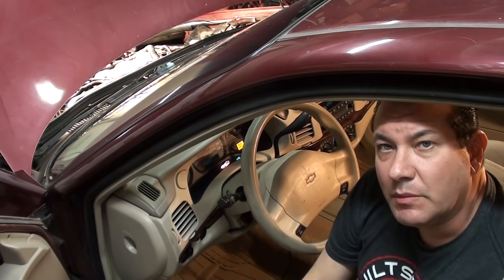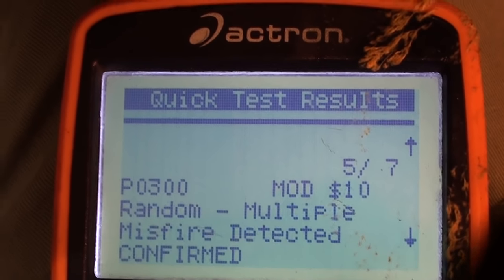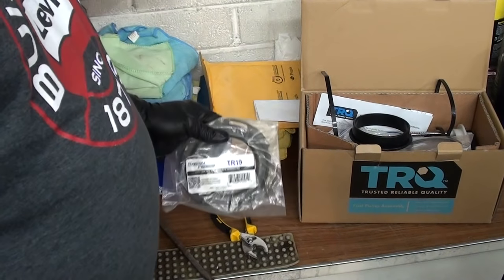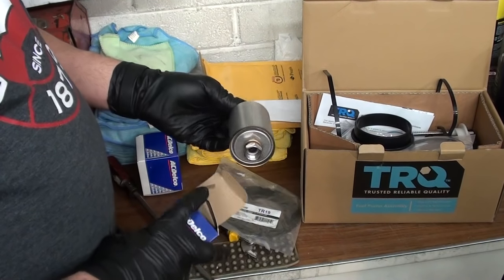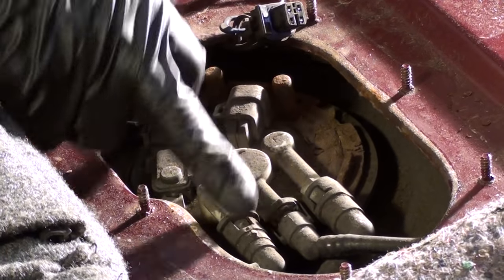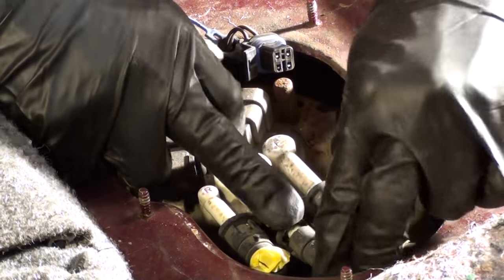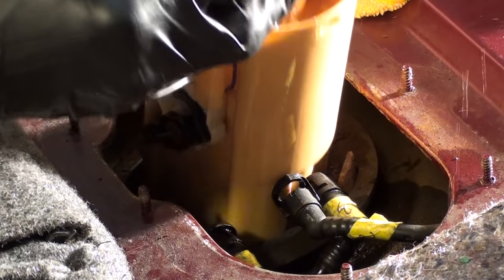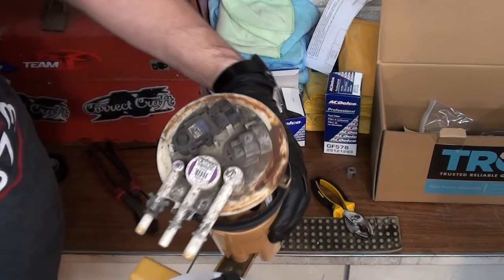How to replace the Fuel Pump on a 2001 Chevy Impala 3.4L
How to To replace Fuel Pump on a 2001 Chevy Impala
Code P0463 Fuel level sensor , Code p0230,  Fuel pump Primary, Code P0134 oxygen sensor no activity